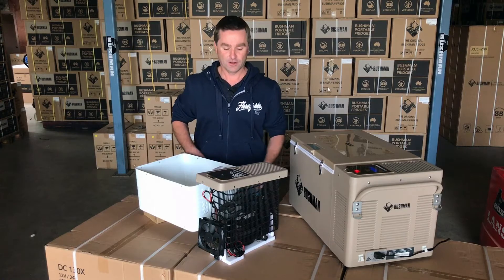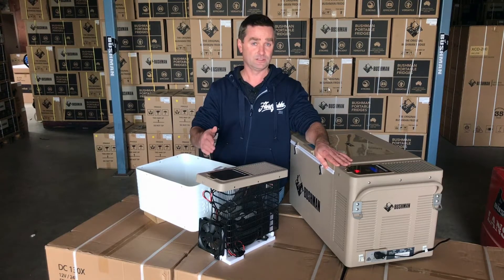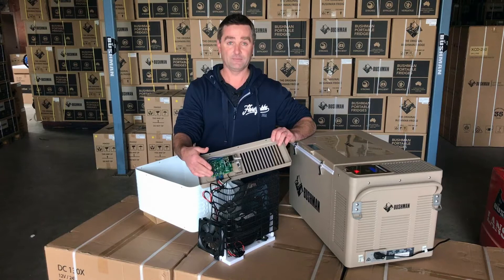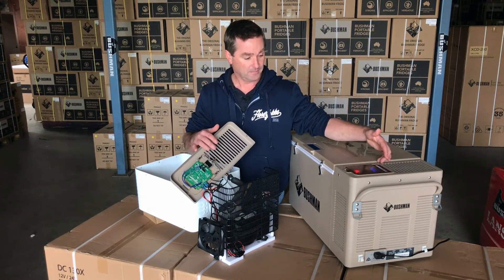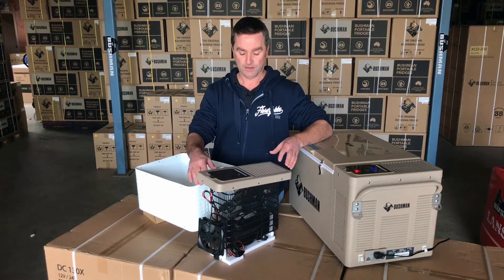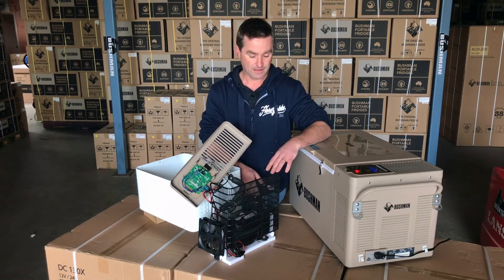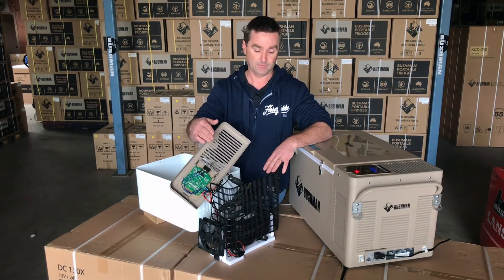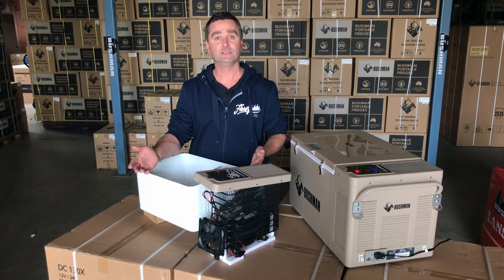Original Bushman Fridge | SC35-52 Construction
Design elements of the Original Bushman Fridge cooling system in more detail.